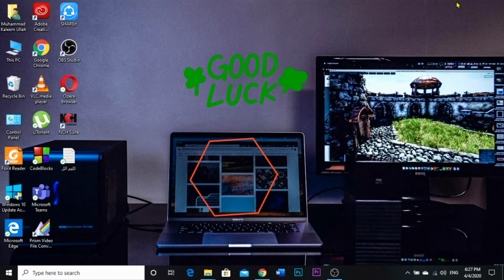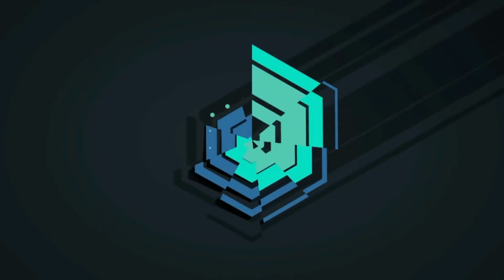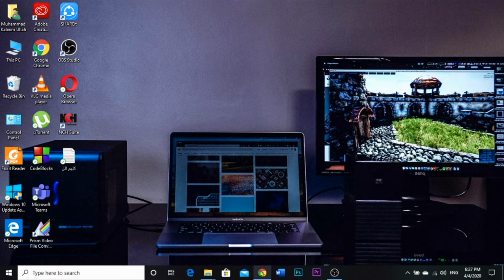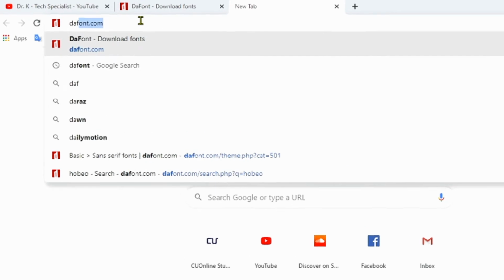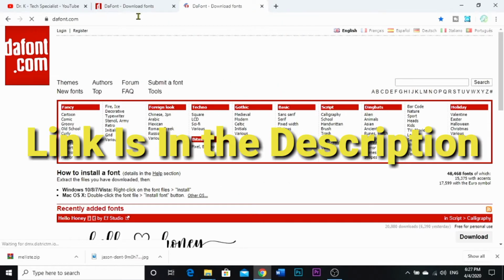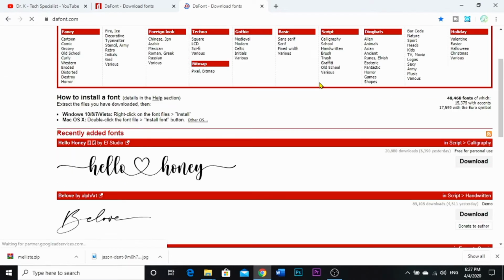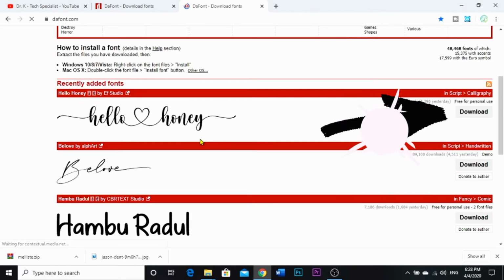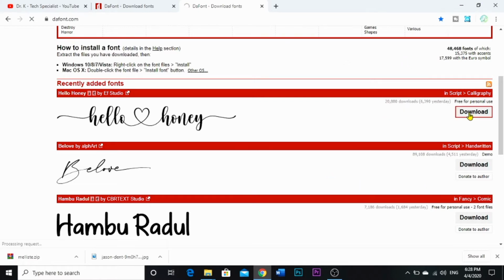How to Add Fonts To Adobe Photoshop | Dr. K Tech Specialist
In this video tutorial, I show you how to download and install fonts in Photoshop.
The following are some of the best sites you can download free fonts:
2. look around the website and find a font you like
3. click download to the right
4. open the download in winrar
5. click on the file with a icon/thumbnail which will have a "A" on it
6. click on "extract to"
7. then chose desktop and click ok
8. right click on the file you extracted
9. click install
10. open up photoshop, or which ever you want to use
11. click on fonts, and find it,
12. write something and it should have worked
Video Answering the Questions :
how to install fonts in photoshop,
photohshop queries,
Hope You Guys Like This Video and find it useful. If you " L I K E " the video give it a thumbs up and let me know in the " C O M M E N T S " section below and Don't Forget to